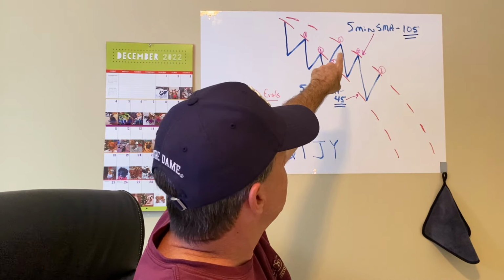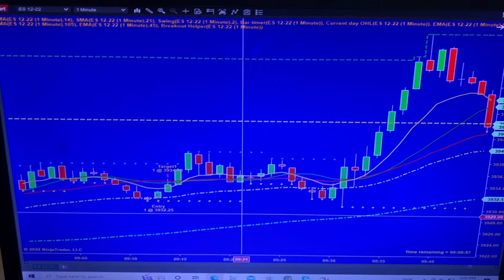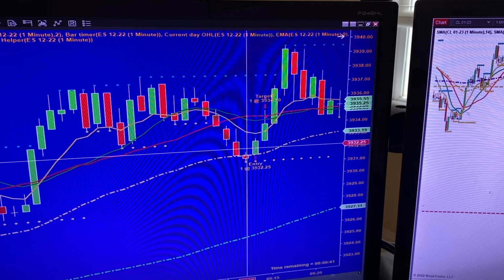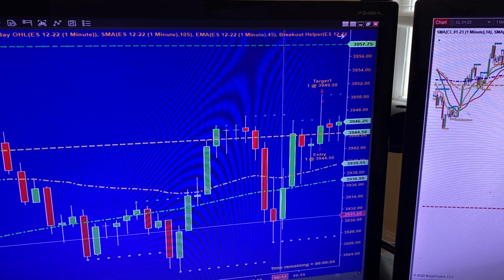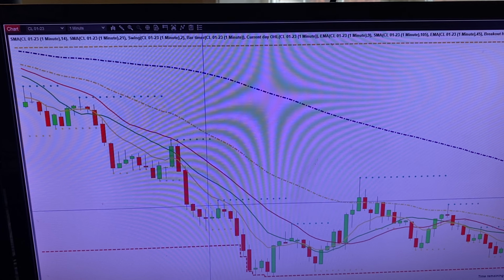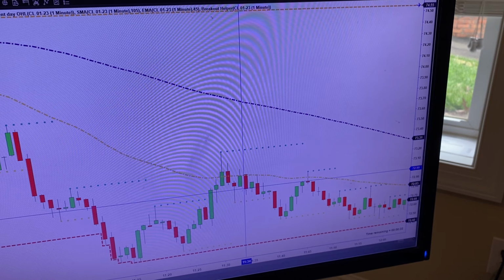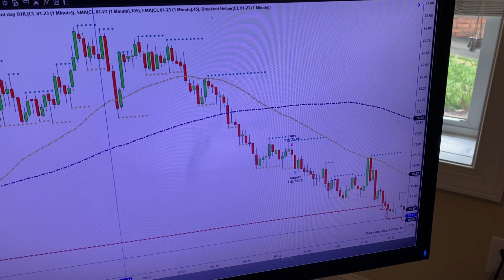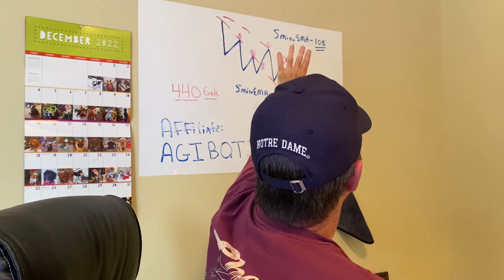LONGER TERM MOVING AVG TRADE STRATEGIES FOR FUTURES CONTRACTS OF OIL AND ES.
Discussion of longer term moving avg trading strategy off the one minute chart.  Objective is to entry on a break having the break be an edge while following the trade to maximum profit.  Trades work best on CL and ES when the market is in rythym and not influenced by outside events, and before 11 EST on ES and 12 PM EST for CL..

One Minute Chart Indicators and Settings:
SMA - set at 14 GREEN
SMA - set at 21 RED
SWING - set at 2
Bar Timer
Current day OHL
EMA - set at 9 ( for continuation trade) GOLD
SMA - set at 105 ( for direction of trades indicator) Purple
EMA - set at 45 ( acts as 5 minute gold line) GOLD dash Risk Disclosure: Futures and forex trading contains substantial risk and is not for every investor. An investor could potentially lose all or more than the initial investment. Risk capital is money that can be lost without jeopardizing ones’ financial security or life style. Only risk capital should be used for trading and only those with sufficient risk capital should consider trading. Past performance is not necessarily indicative of future results. Hypothetical performance results have many inherent limitations, some of which are described below.